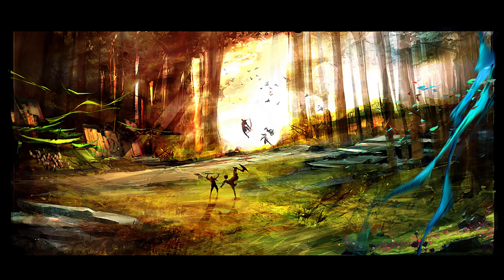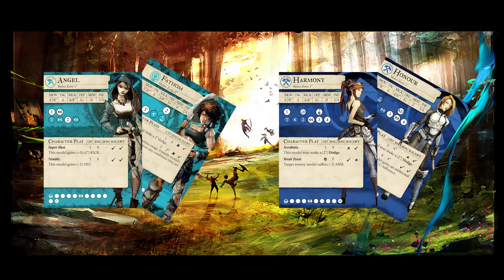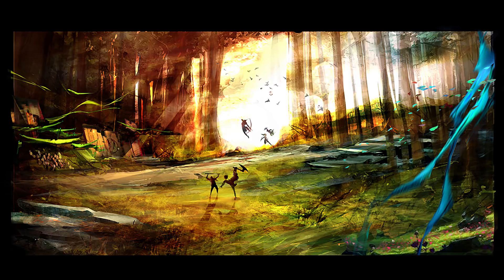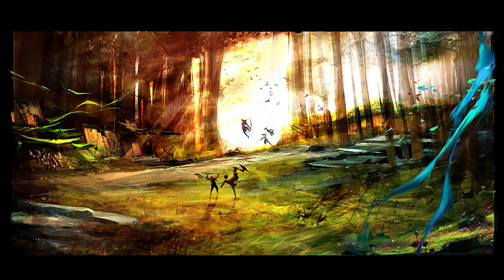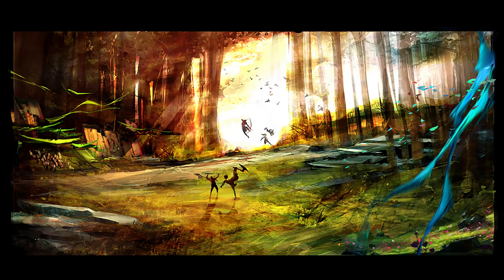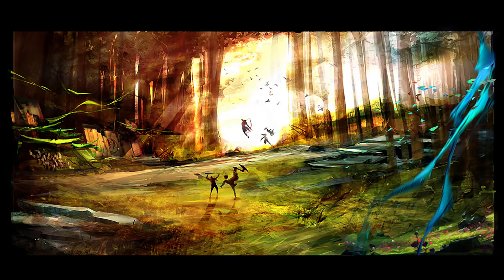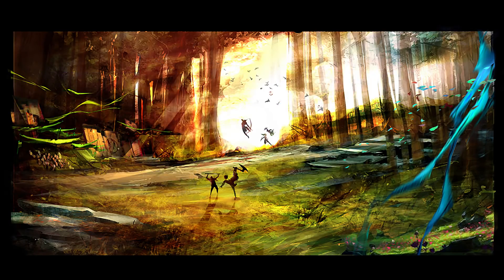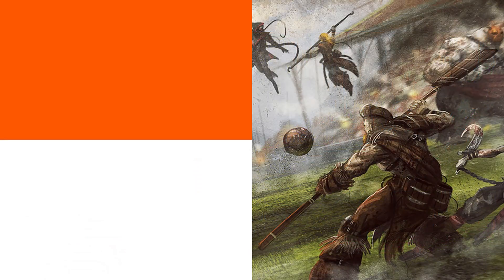The Top 5 Squaddies of Season 3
With season 3 coming to a close we are taking a look back at the players that defined the season. We are starting with Squaddies (non-captain, non-mascot models.)

Second Wind!